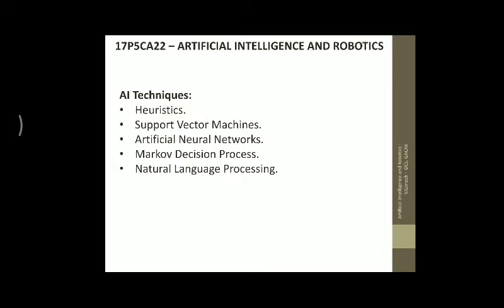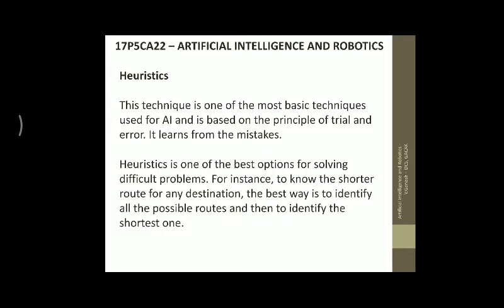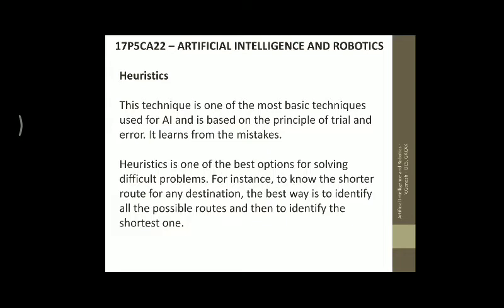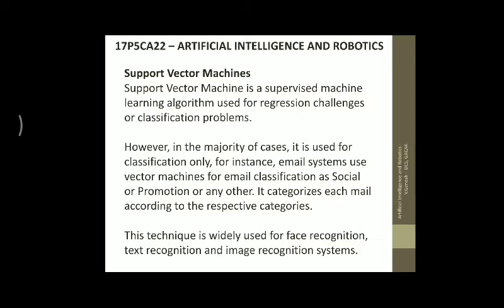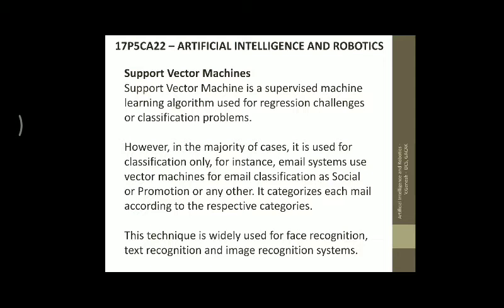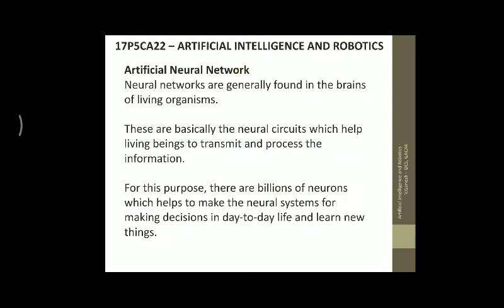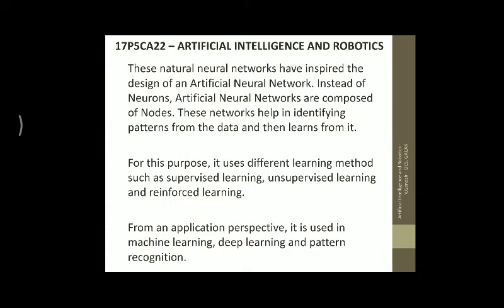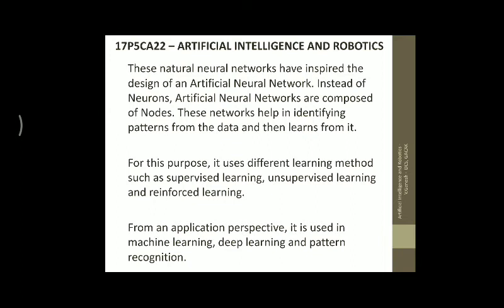AI and Robotics (2)